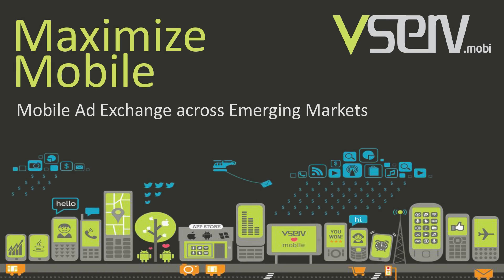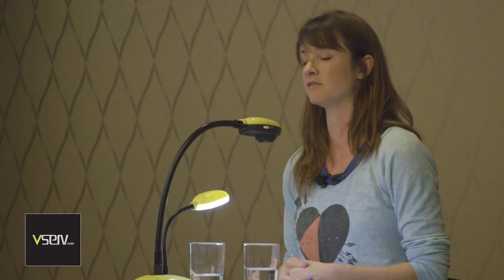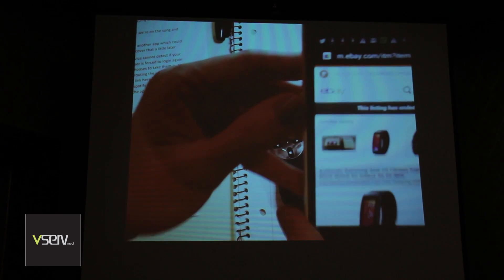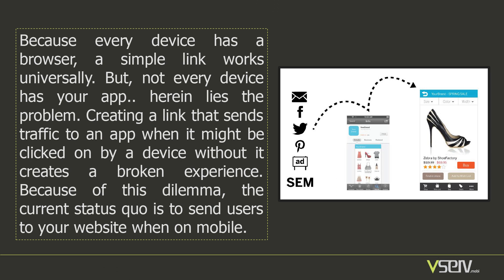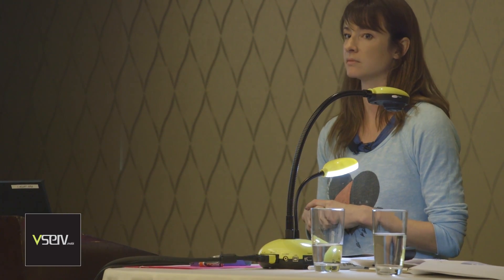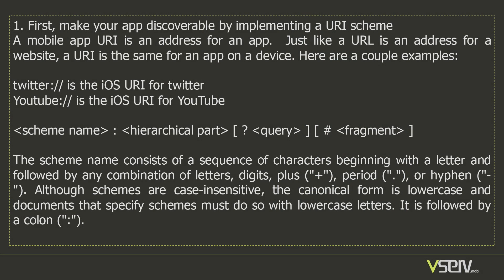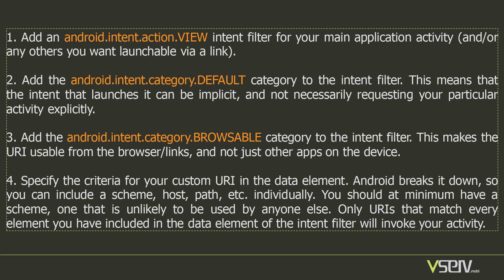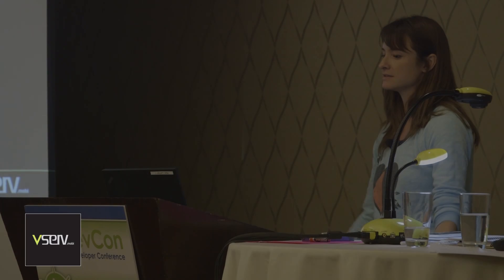A Quick Guide to Mobile Deep Linking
Beth Kindig of Vserv.Mobi, a leading ad exchange, explains deep linking for Android Developers. Beth Kindig presented on Deep Linking one month before Google I/O 2014 when Deep Linking and App Indexing were announced in San Francisco, CA. Deep Linking greatly improves development measures for mobile developers - especially Android developers - who want to utilize deep linking to enhance their mobile Android apps. Google, Spotify, LinkedIN, Etsy and many more apps and case studies are used in the video to explain how deep linking will improve your Android Development. Filmed: May 30th, 2014 in Boston, MA at Android Developers Conference.